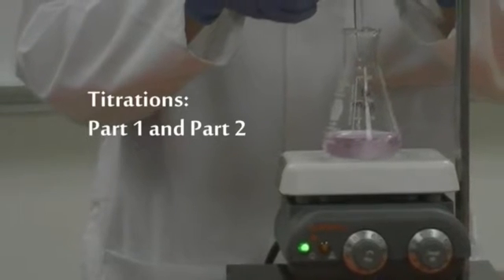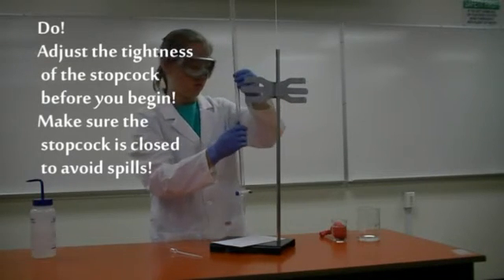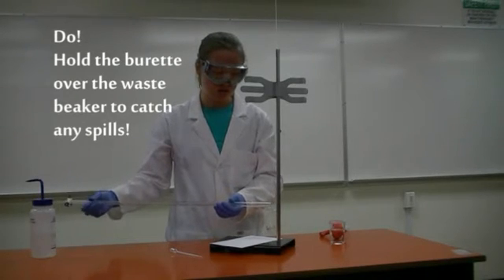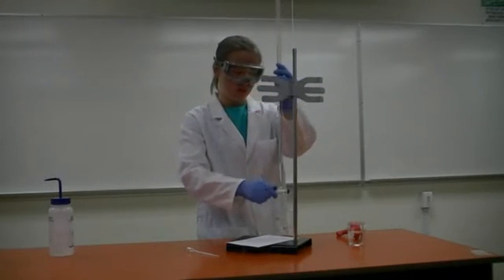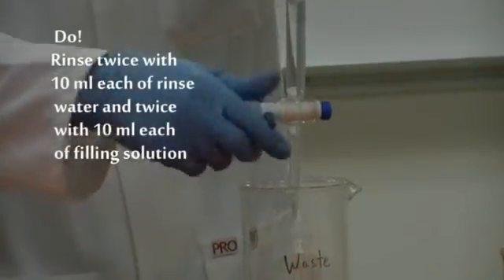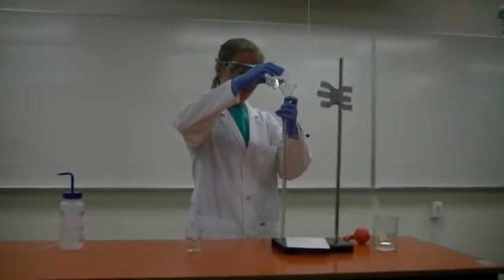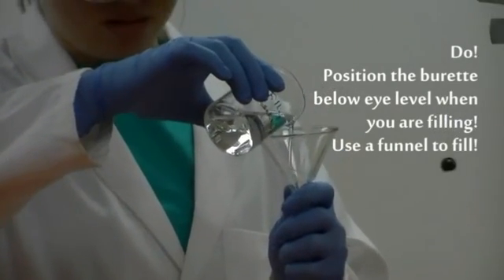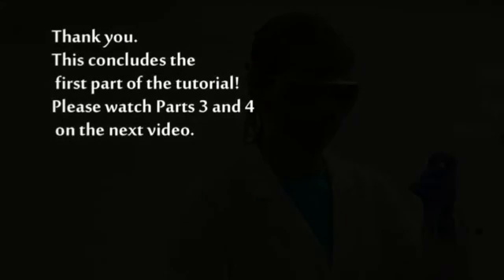Chemistry at VCC- Chemistry Laboratory Techniques - Titrations Parts 1 and 2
Chemistry at VCC (Vancouver Community College)
Chemistry Laboratory Techniques
Titrations -  rinsing and filling the burette